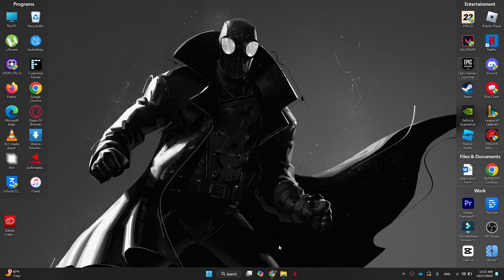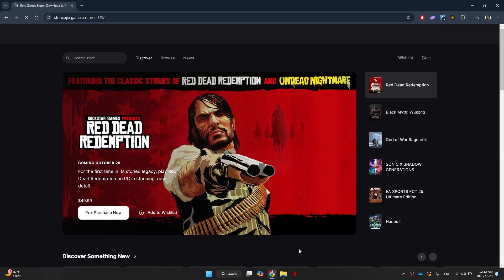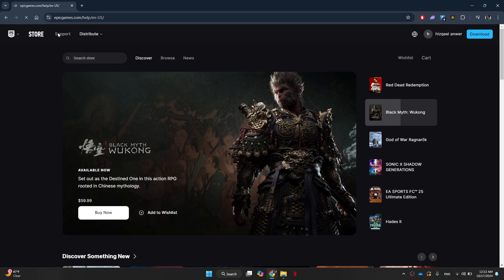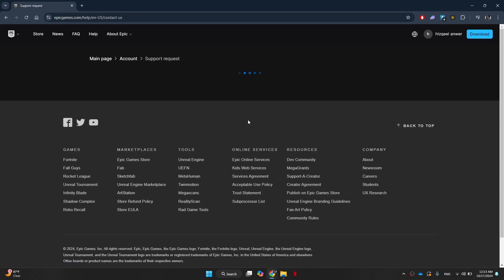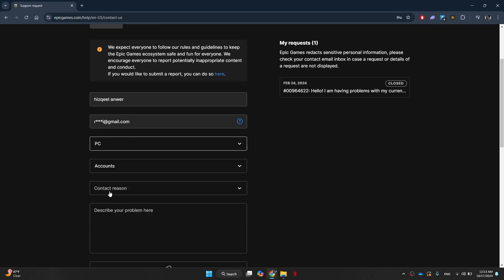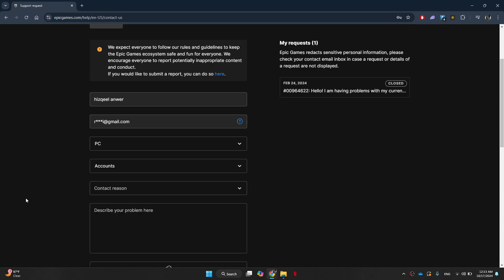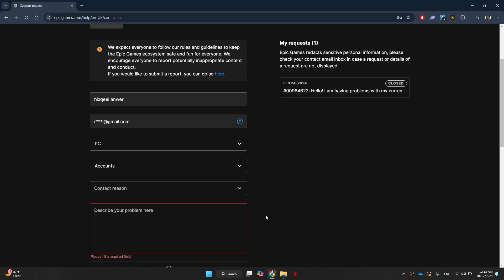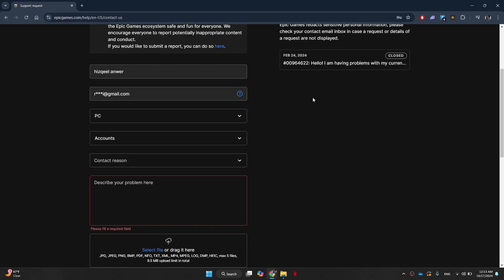How To Change Email On Epic Games Without Verification (2024)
Changing Email on Epic Games Without Verification (2024)

This guide will show you how to change your email on Epic Games without needing verification in 2024. Follow these steps for a hassle-free email update.